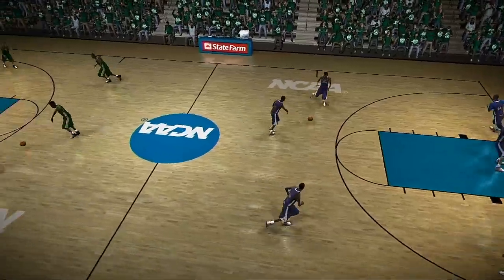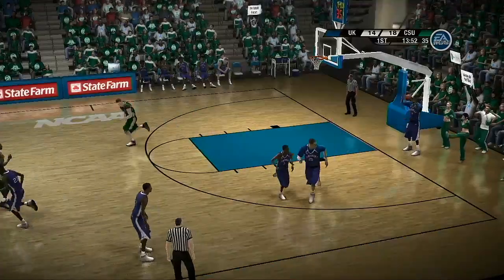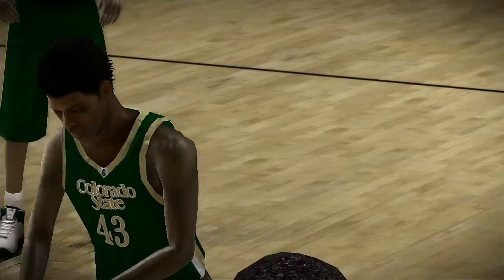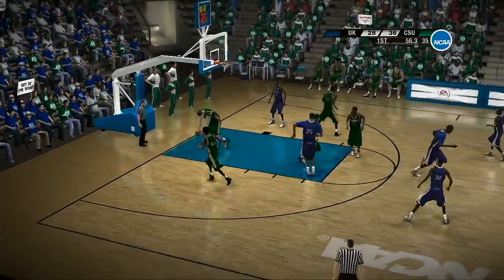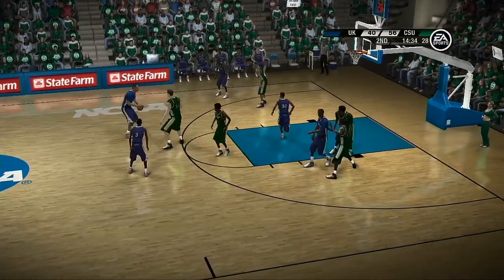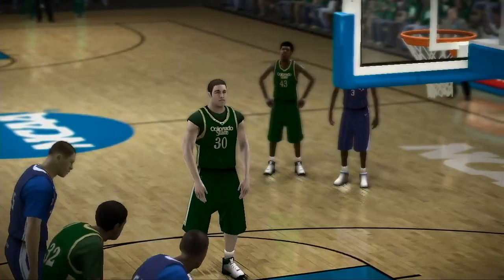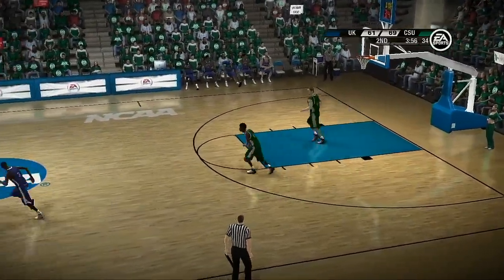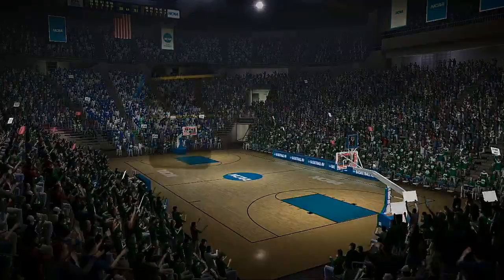2021 NCAA Basketball Tournament Second Round Kentucky VS Colorado State